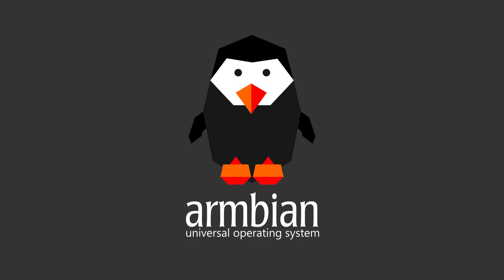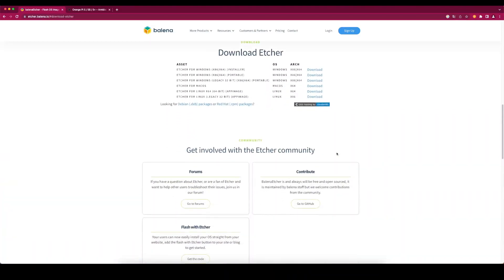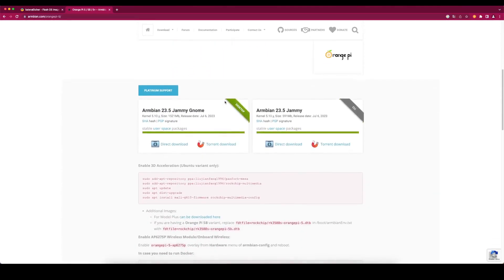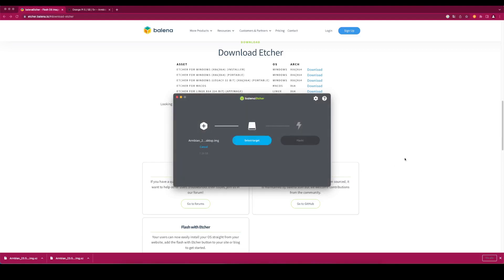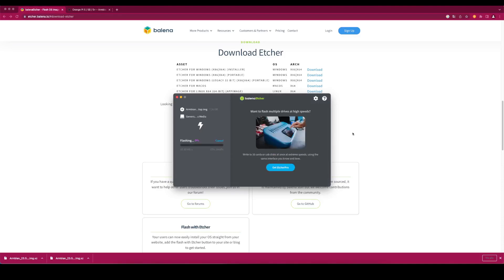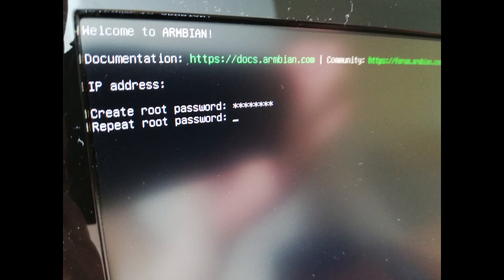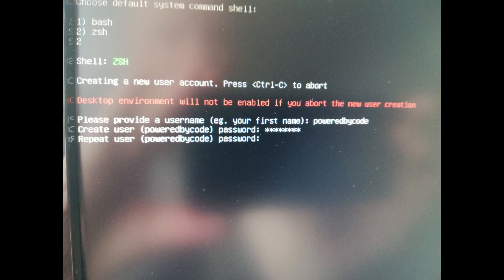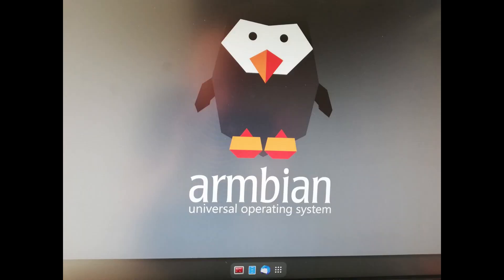How to download and install Armbian on your Orange Pi 5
In this video i will show you how to download and install Armbian on your Orange Pi 5.

TFT: GDHLKPI5RY2UIVF6TXRY5FW5XBXH7BPGGKVOHREVZUKEIMCD6EHQGSSX
ERG: 9emNzyWZ7o72RKRG2YGXdJacCGsh5Tez82VNTRBs7TSATErrZyC
VRSC: RCdXBieidGuXmK8Tw2gBoXWxi16UgqyKc7
DNX: XwnCGUjrWnVU5MU35CKnuGDvdJhwrQsb4QAixY3bC1p1Rd5nSSwvpvmjjAMj8JHa2sQyNmdRLmtzT9YN2Bmp2K5Y17xDWCG6D
NEXA: nexa:nqtsq5g5w0te38v8zx97nakx5kzmsrewq45lhge8j0lmd68r
RXD: 16RS6JCKwx2CqC2sV9f8ni1uovsJa4U9jJ
KAS: qz8lnhfskwnusg6f8mrfzfv69uzy59glww3nuh4sagxjf0e2579mxg5l0p835
ALPH: 1FMjgeb4ke5p6Ey2SYRi6ahj7Q2DYgzhVUa2ZDEp3sncC